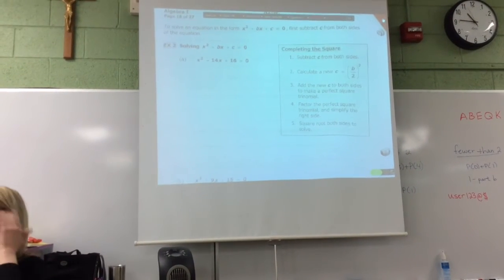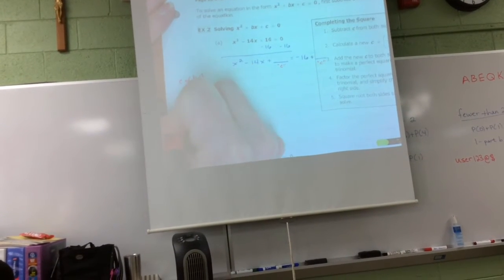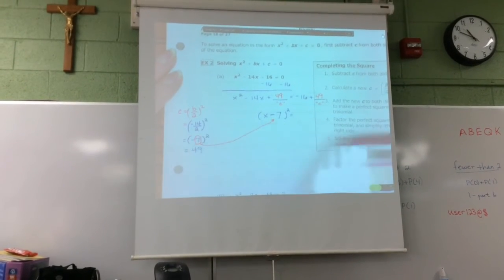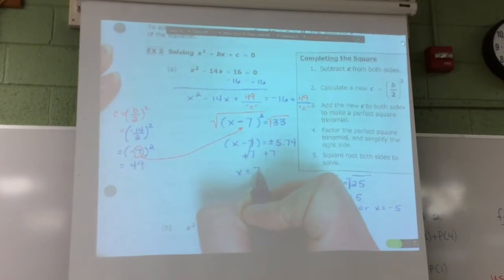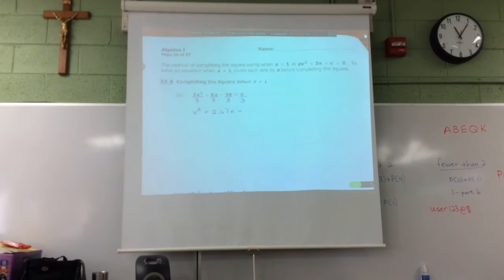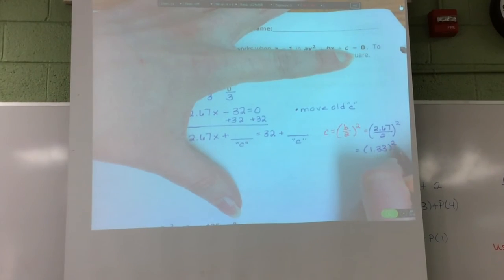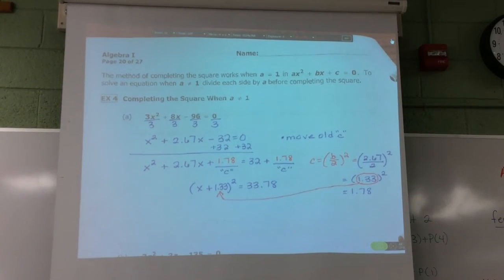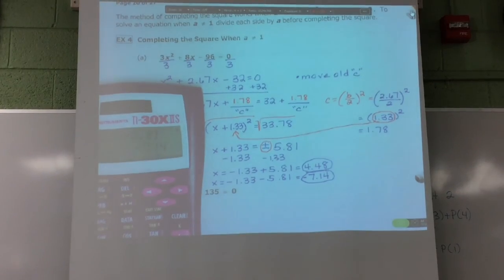Completing the Square